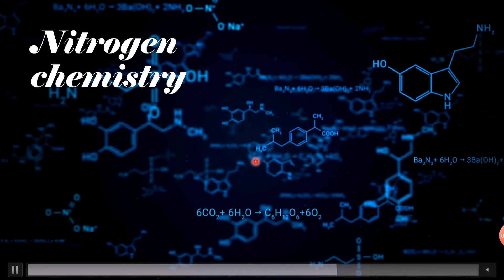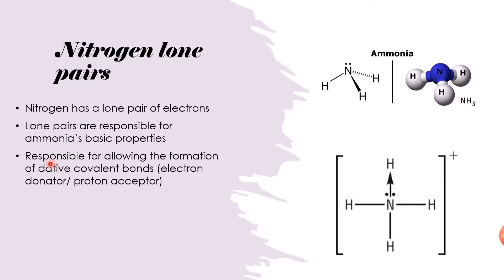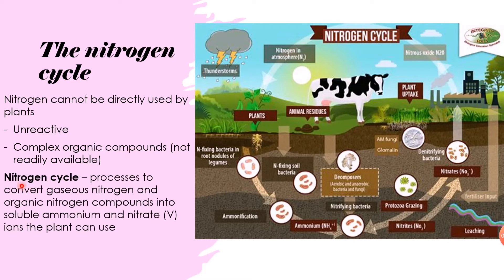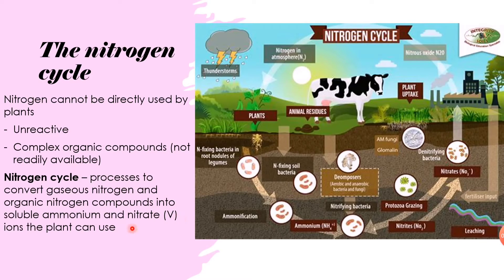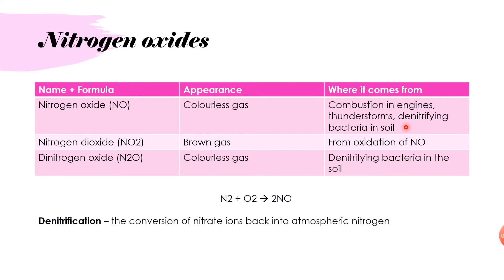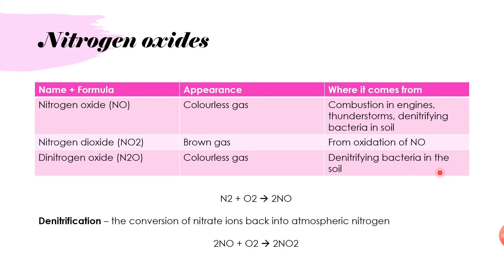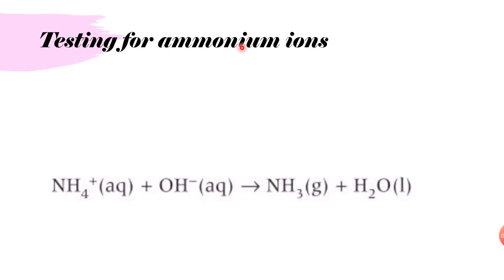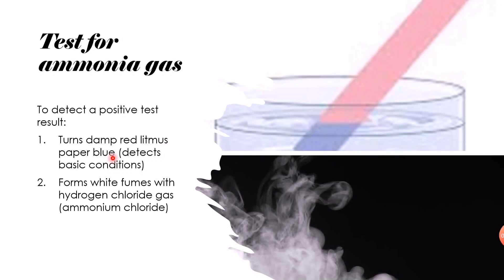A-Level Chemistry: Nitrogen Chemistry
Today's video is on nitrogen Chemistry

Ace Academia aims to give you bitesize yet resourceful revision to aid you on your A level journey
Happy Revising!